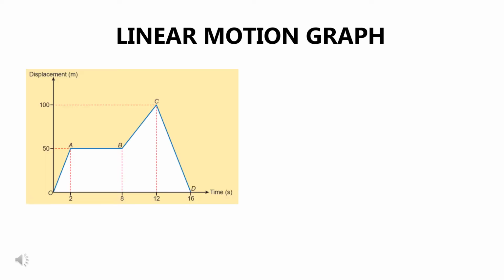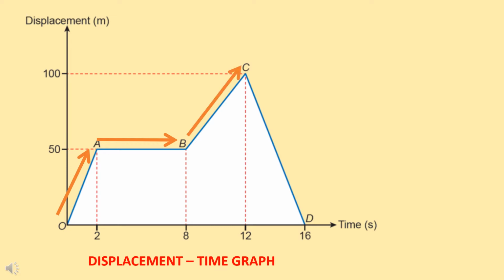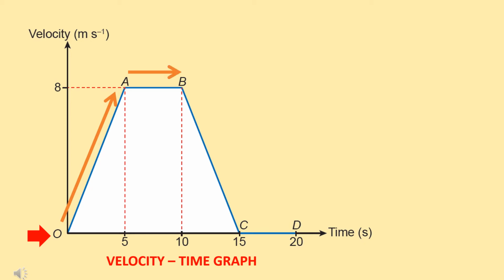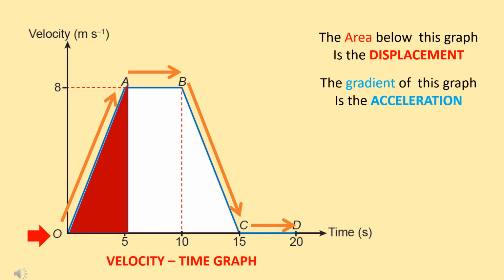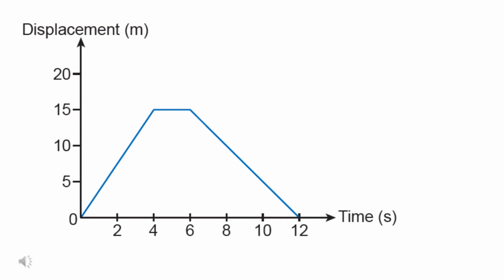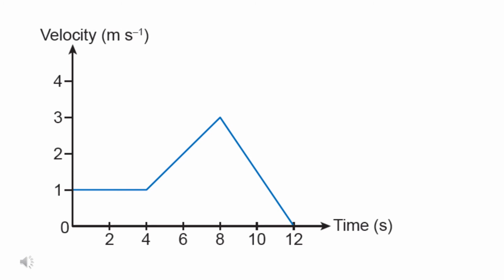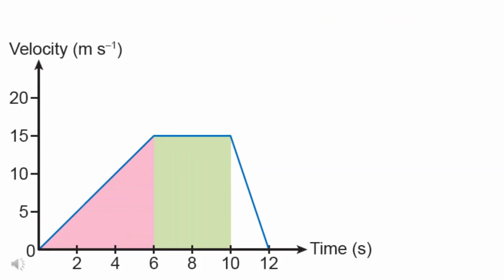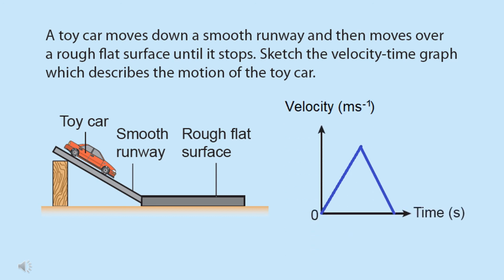11.2 LINEAR MOTION GRAPH in SCIENCE KSSM FORM 4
Determine displacement and velocity from a Displacement-Time Graph of an object in motion.  Determine acceleration and displacement of a moving object from the Velocity-Time Graph.